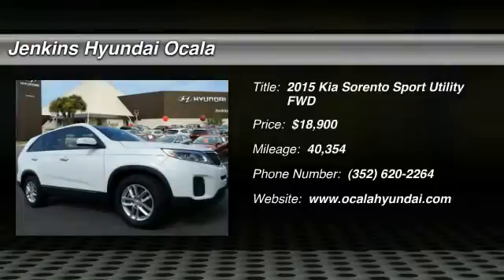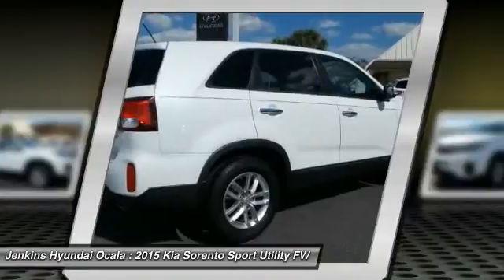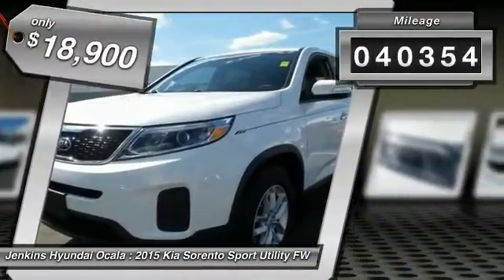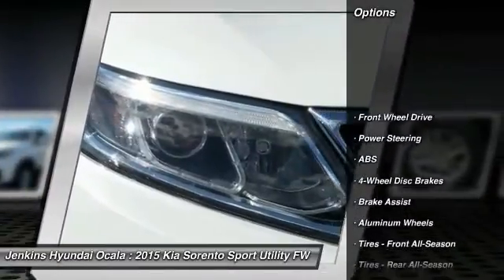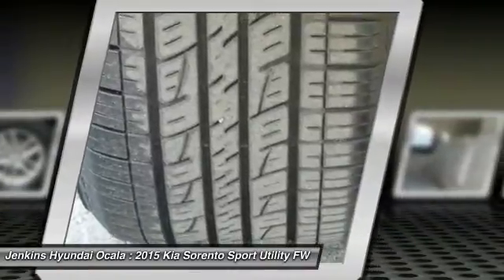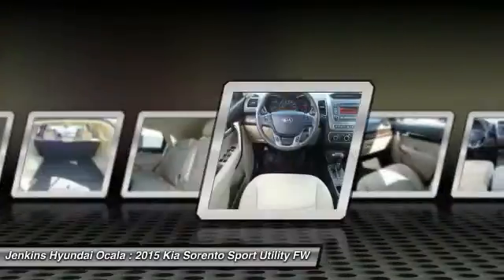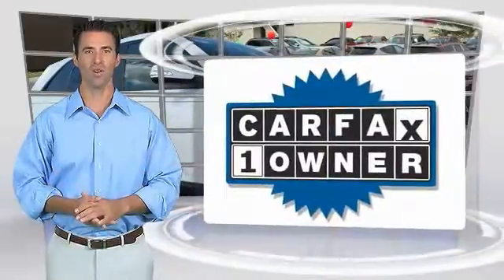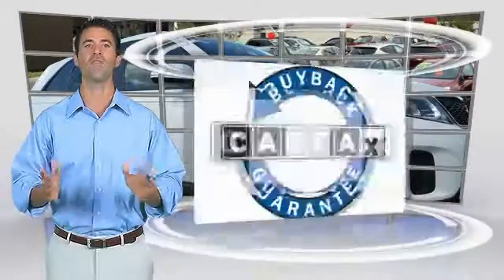2015 Kia Sorento Ocala Florida OT12282A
2015 Kia Sorento LX

Scores 27 Highway MPG and 20 City MPG! This Kia Sorento delivers a Regular Unleaded I-4 2.4 L/144 engine powering this Automatic transmission. Wireless Streaming, Wheels: 17 x 7.0 Silver Painted Alloy, Variable Intermittent Wipers.*This Kia Sorento Comes Equipped with These Options *Urethane Gear Shift Knob, Trip Computer, Tricot Fabric Seat Trim, Transmission: 6-Speed Automatic w/Sportmatic, Transmission w/Driver Selectable Mode, Tires: P235/65R17, Tailgate/Rear Door Lock Included w/Power Door Locks, Strut Front Suspension w/Coil Springs, Steel Spare Wheel, Single Stainless Steel Exhaust.* The Experts' Verdict...*As reported by The Manufacturer: The 2015 Kia Sorento is a world-class crossover that provides an outstanding combination of design and performance. The Sorento's 191-hp 2.4L Gasoline Direct Injection 4-cylinder engine and available 290-hp 3.3L GDI V6 engine both deliver outstanding performance. A 6-speed automatic transmission operates with smooth, seamless efficiency and its Sportmatic design allows you to choose between automatic shifting and, for a sportier experience, clutch-free manual shifting. The Sorento provides an exceptionally smooth and quiet ride along with precise handling, thanks to its unibody design and all-new suspension system. The Sorento's spacious cargo area provides exceptional versatility. Its 40/20/40 split-folding second-row seats and available 50/50 split-folding third-row seats let you carry up to 7 passengers, cargo, or both. Interior features available include ventilated driver and front passenger seats that circulate cool air through the seat leather, heated front seats and second-row seat outboard cushions, panoramic sunroof and power sunshade, and second row sunshades. The Sorento's fine craftsmanship and luxury features let you travel in style and comfort. Available features include a heated steering wheel, a voice-command navigation system with rear-camera display, blind-spot detection, push-button start, and the innovative UVO infotainment system which lets you use your compatible cell phone to make hands-free calls, receive and respond to text messages, listen to streaming audio, and play your favorite song, artist or genre of music all by giving a single voice command. An advanced airbag system helps to protect the driver and passengers with front, side and side curtain airbags. The front seats feature active headrests and seat-belt pretensioners. Sorento wraps you in a protective, high strength steel reinforced body that helps minimize damage, absorb impact energy and protect you in case of collision.* Stop By Today *For a hassle-free deal on this must-own Kia Sorento come see us at Jenkins Hyundai Ocala, 1602 SW College Rd, Ocala, FL 34474. Just minutes away!